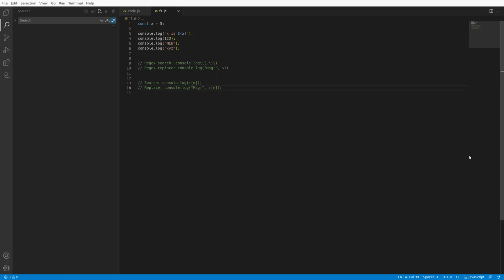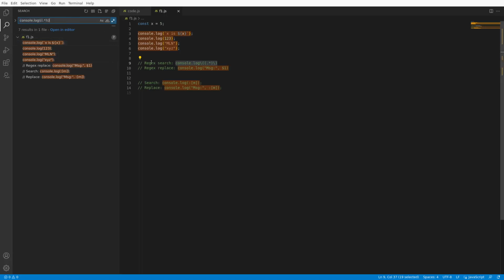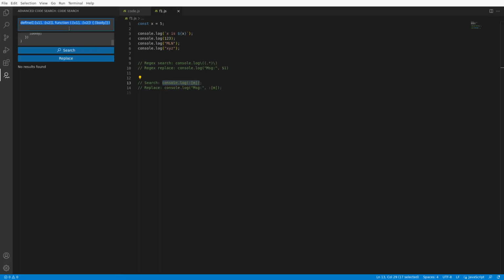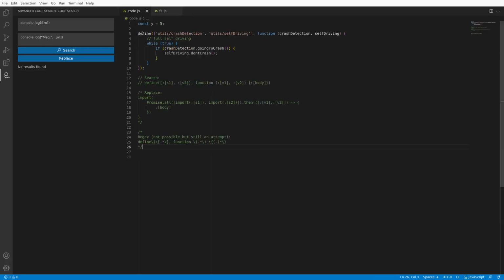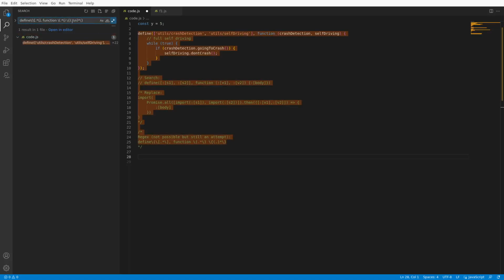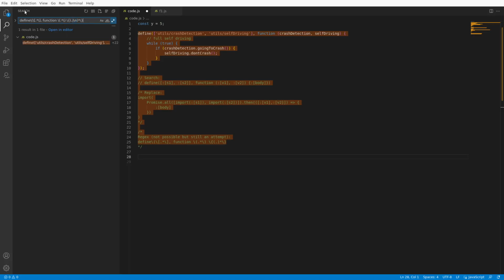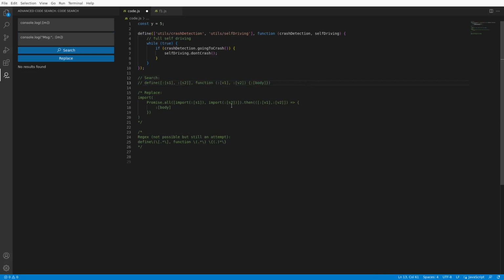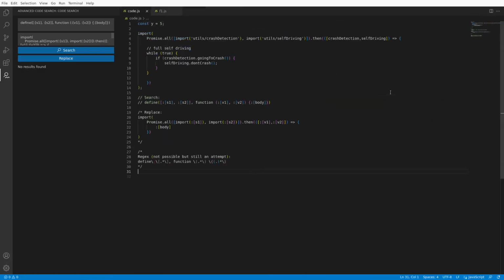VSCode advanced (structured) search and replace extension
We will release it on the VS code marketplace soon :D

Thanks to Rijnard van Tonder for creating Comby which made this possible!